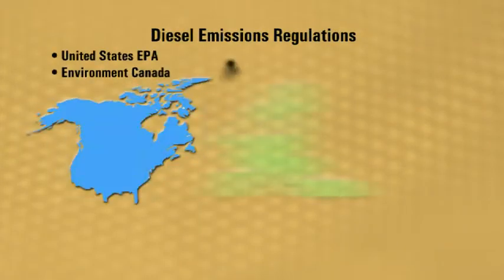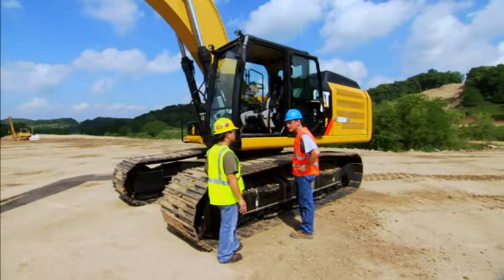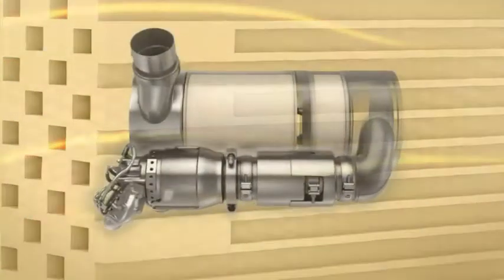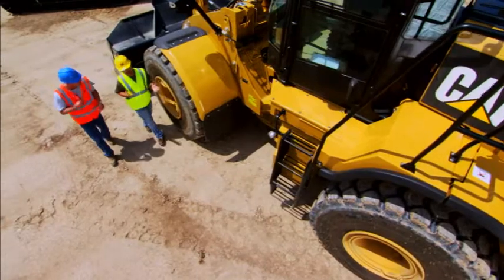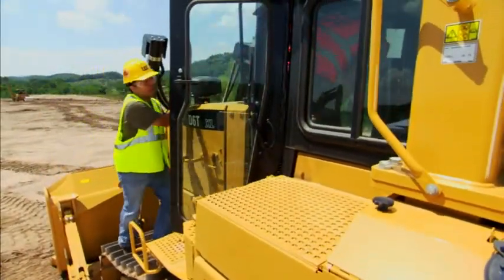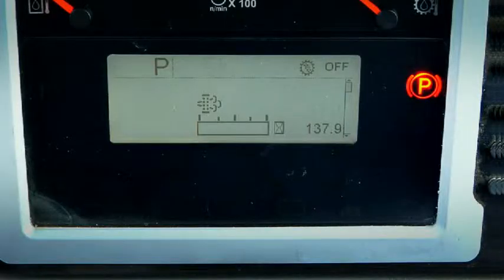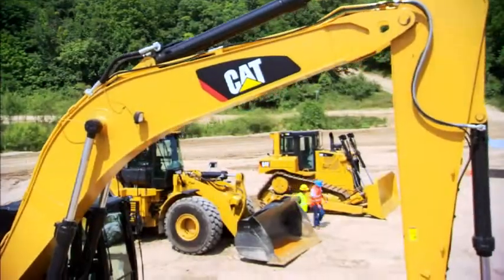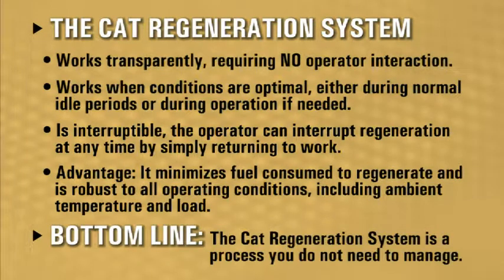Stage IIIB/Tier 4 engine technology explained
Caterpillar explain how the Stage IIIB/Tier 4 engine works and the benefits to operators and owners.